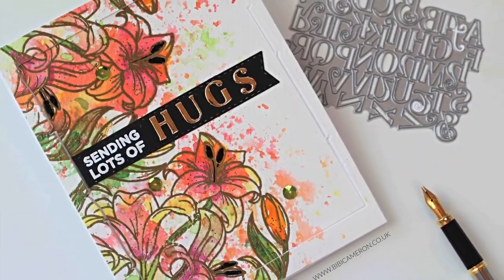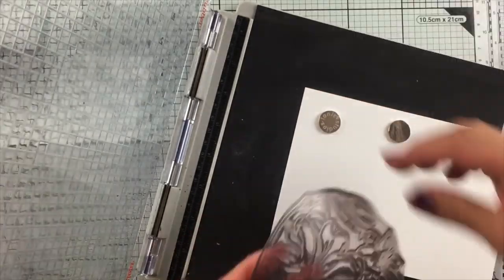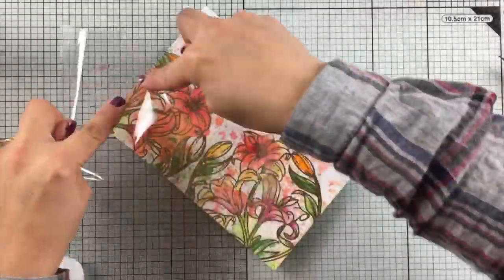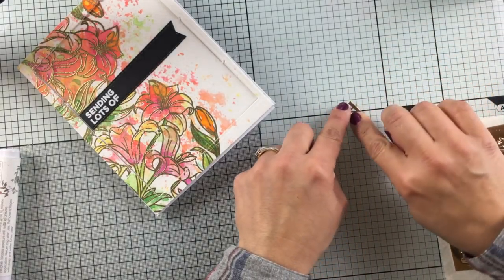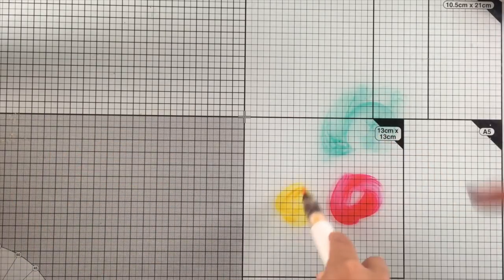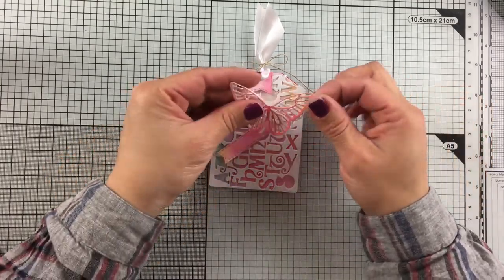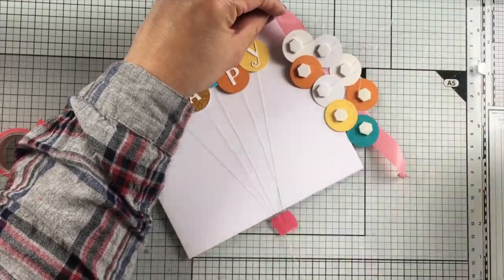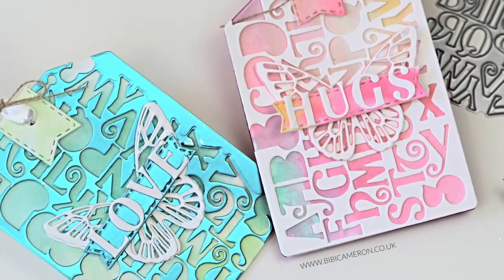Tonic Craft Kit 10 - Alphabet & Banners - Bibi Cameron